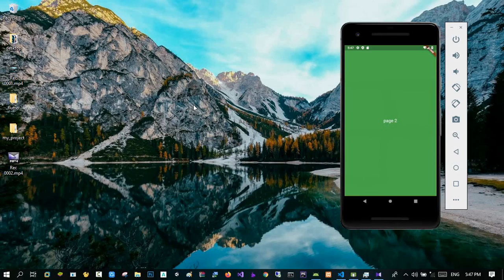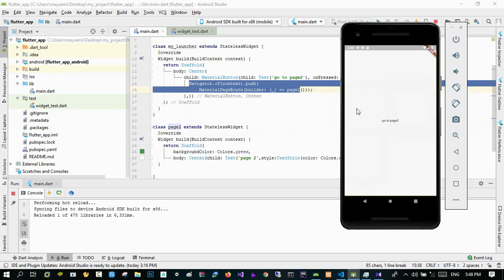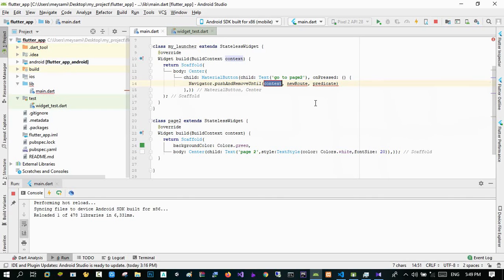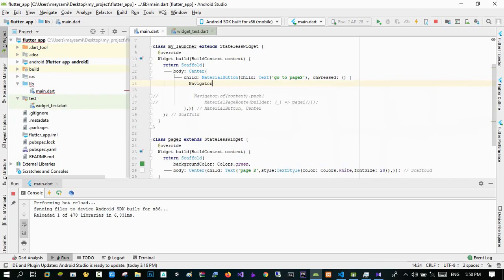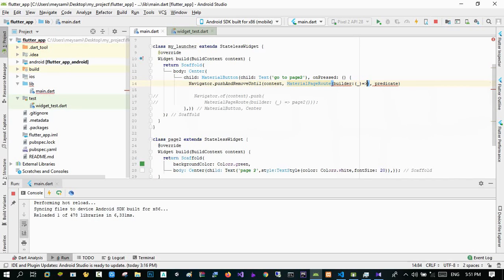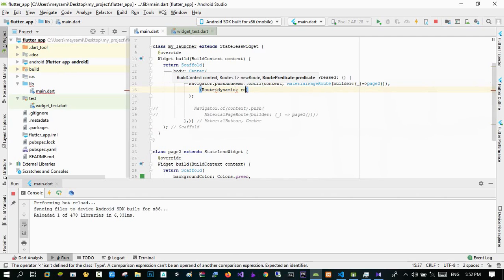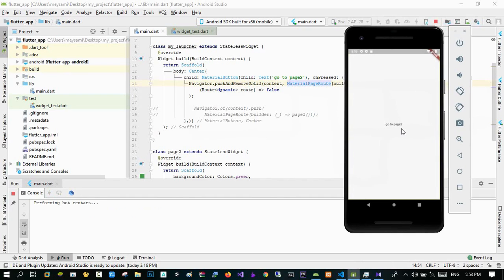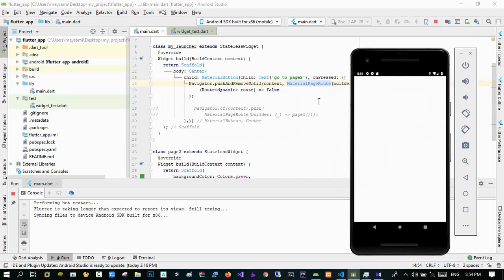14- Go to another page by closing the previous page